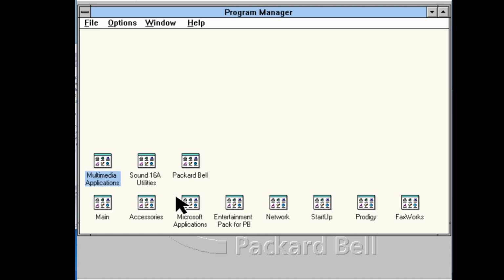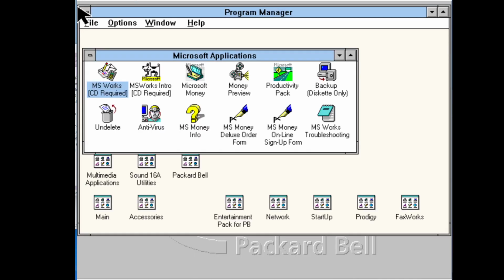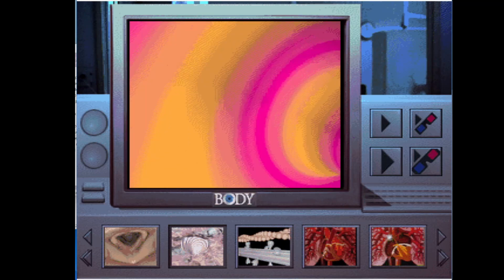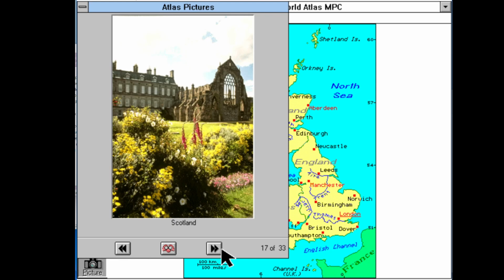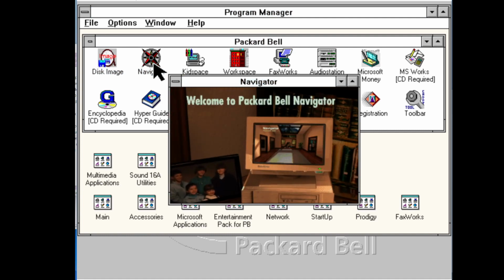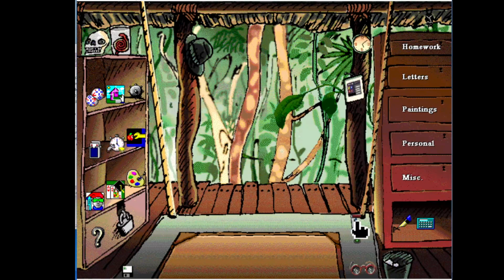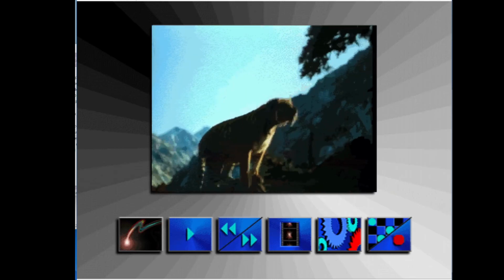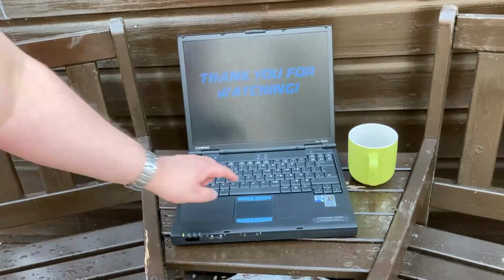Packvember - The American Packard Bell Preloaded Software Bundle from 1994 1995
Packvember is a month dedicated to Packard Bell that has been put together by @The Nostalgia Mall in a similar way to Septandy Doscember.

In this video I show you the software bundle that came pre-loaded on Packard Bell PCs sold in the US from 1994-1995.

Unfortunately the sound in this video is not the best and in some places you cannot hear what I am saying as I'm drowned out by sounds from the 86box machine.  I do apologise.